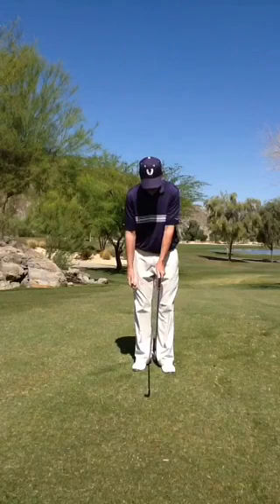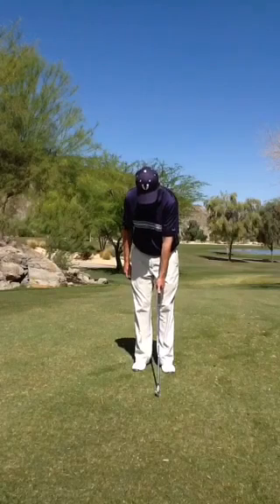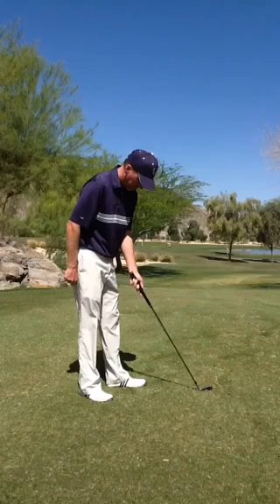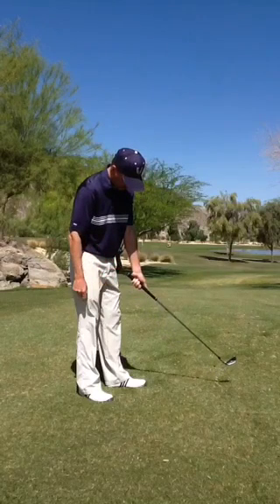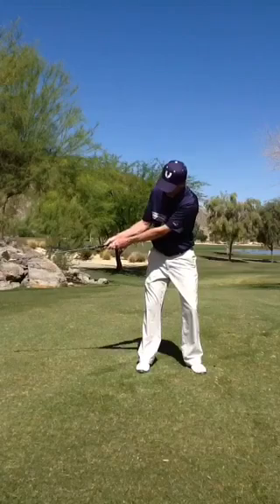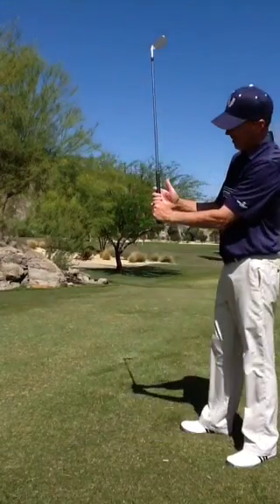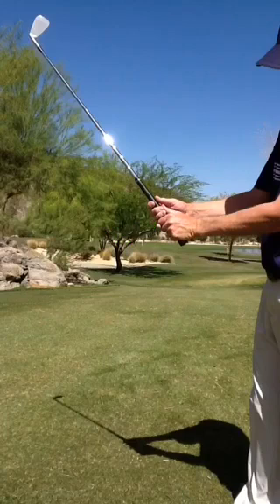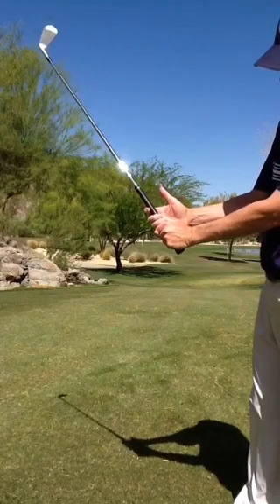Left Thumb Position for Power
The position of the left thumb on the golf club is very important for leverage and power.  In this video we will go over how to position the left hand and thumb correctly.

Scottsdale, AZ

Teaching Professional

10 + Years Coaching in the PGA Tour

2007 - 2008 Desert Chapter of the PGA, Teacher of The Year

2 Guest appearances on Golf Channel's Academy Live